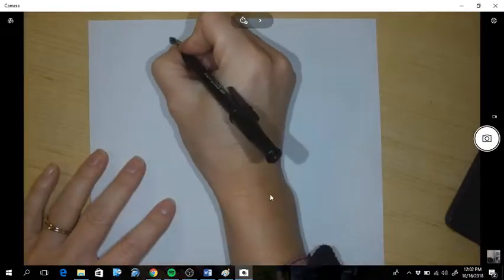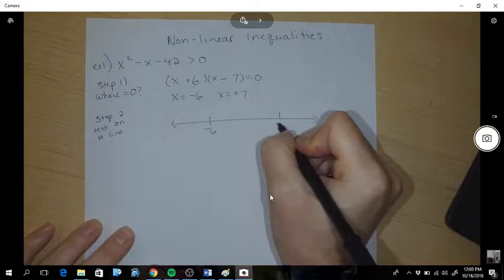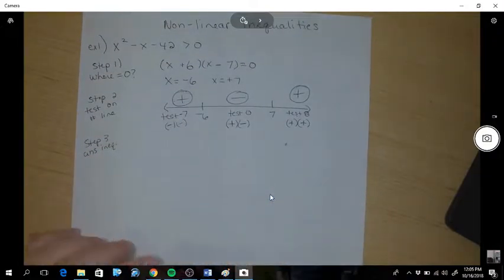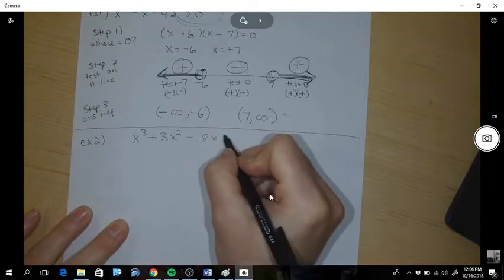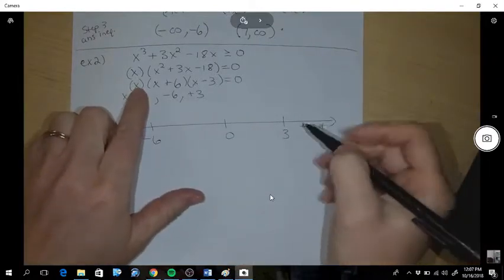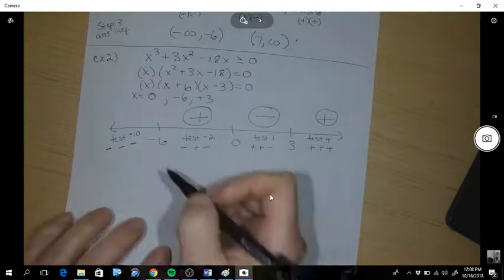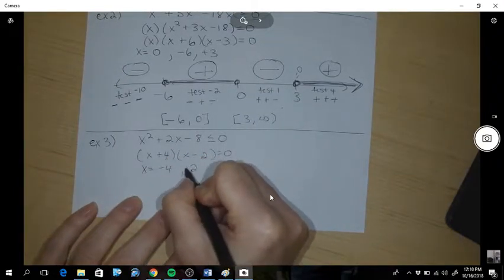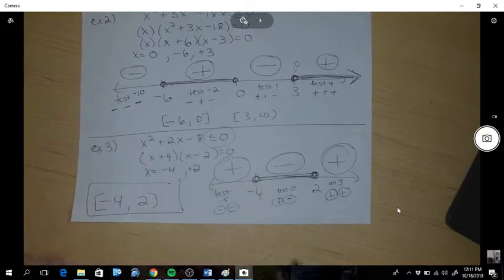gr 11 precalc 8 5 solving non linear inequalities